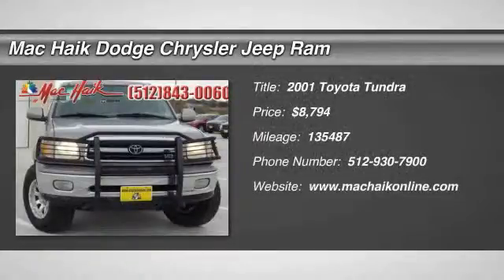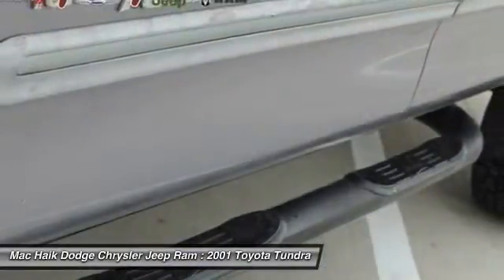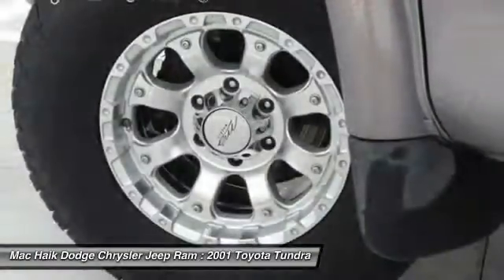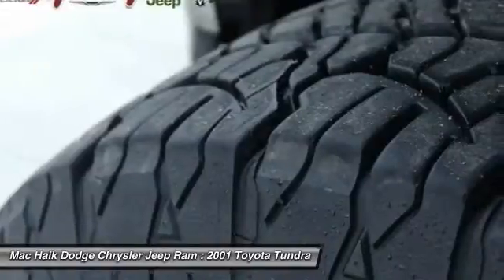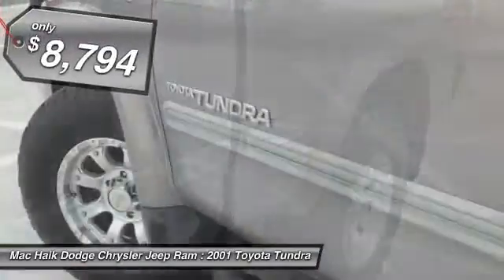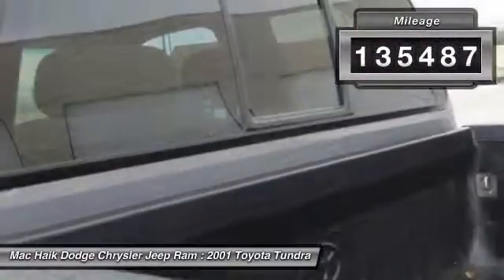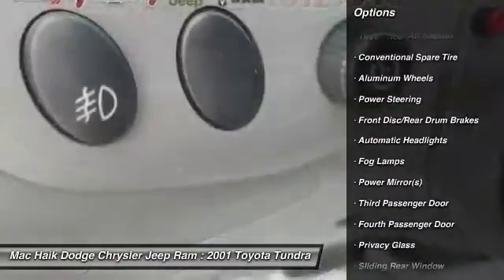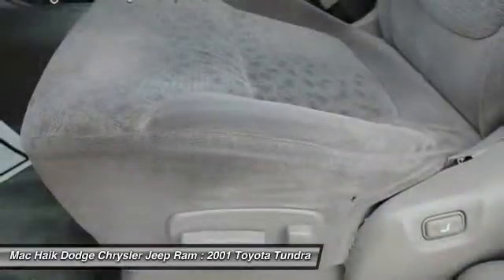2001 Toyota Tundra Temple TX 120089A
Mac Haik is your premier Round Rock Dodge, Chrysler, Jeep and Ram dealership offering New 2014 & 2015 Dodge Chysler Jeep and Ram vehicles along with Certified Pre-Owned and Used cars in Round Rock, Austin and Georgetown. The best 2014 & 2015 Chrysler Dodge Jeep deals, specials, service and auto repair in Texas.

Your 2014 & 2015 Dodge Chrysler Jeep Ram Dealer!
2001 Toyota Tundra Ltd - $8794

Mac Haik Dodge Chrysler Jeep Ram
5255 I H 35 South

4.7L V8 SMFI DOHC, 4WD, Oak w/Cloth Seat Trim or Captain's Chairs, ABS brakes, and Alloy wheels. Go rustic at will with off-road capability. Are you still driving around that old thing? Come on down today and get into this dependable 2001 Toyota Tundra! This truck is nicely equipped with features such as 4.7L V8 SMFI DOHC, 4WD, ABS brakes, Alloy wheels, and Oak w/Cloth Seat Trim or Captain's Chairs. So go ahead and feel free to flex your muscle in this Tundra. It will go from 0-60 in just about the same time it'll take you to catch your breath. It scored the top rating in the IIHS frontal offset test. Mac Haik Dodge is conveniently located close to Georgetown, Round Rock, Pflugerville, Hutto, Taylor, Temple, Belton, Fort Hood, and surrounding areas.